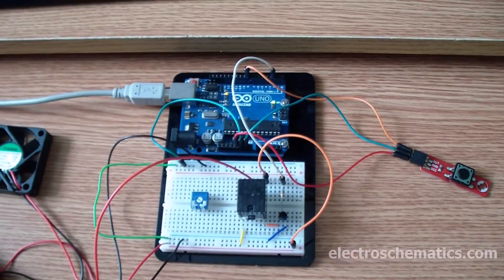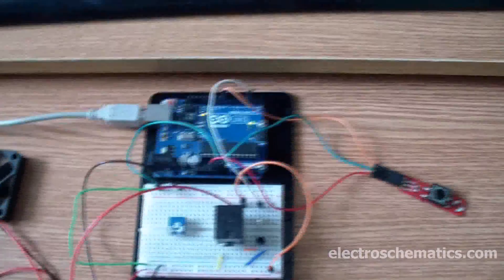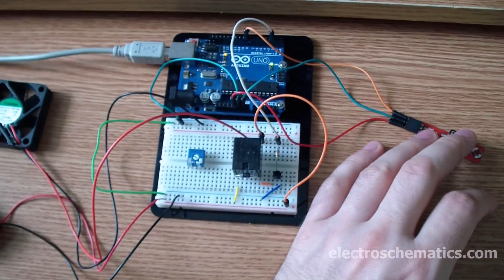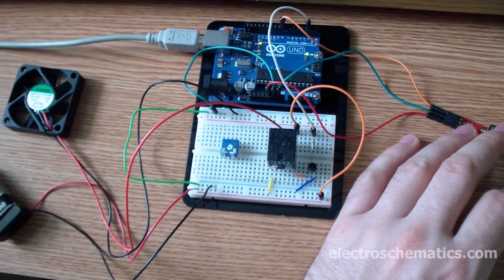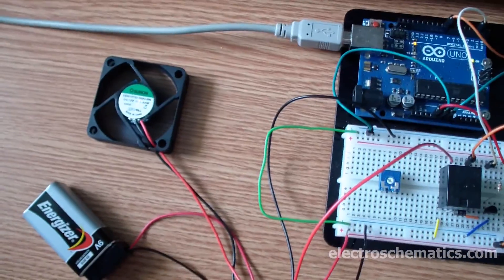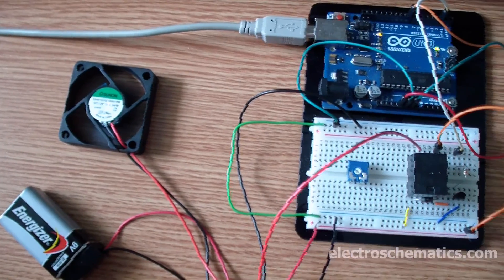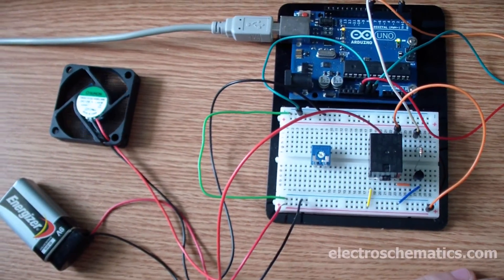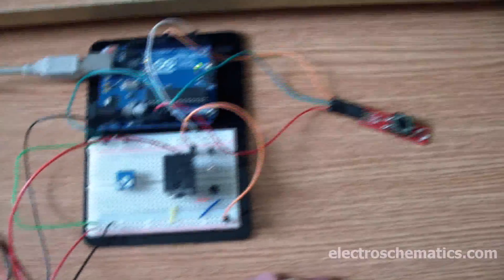Arduino Turn OFF the relay with delay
turning off the relay after a delay